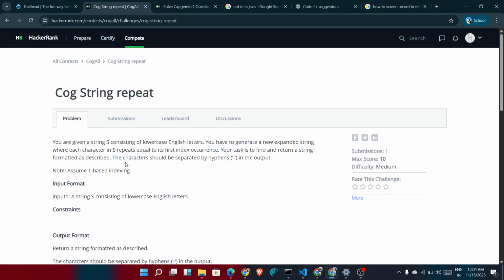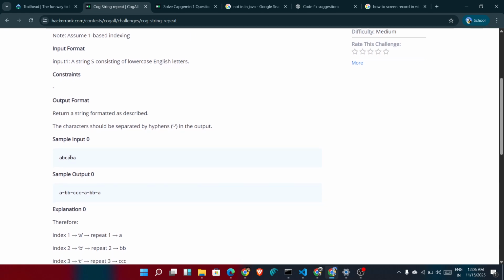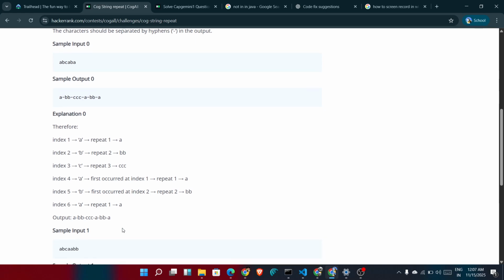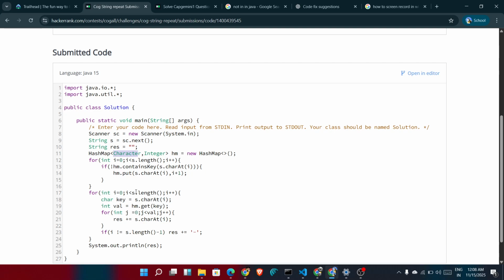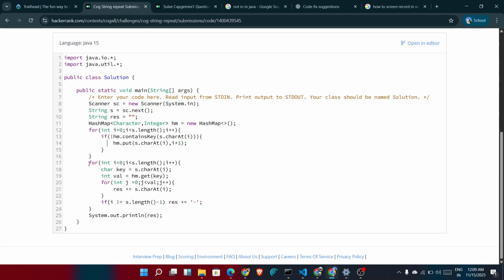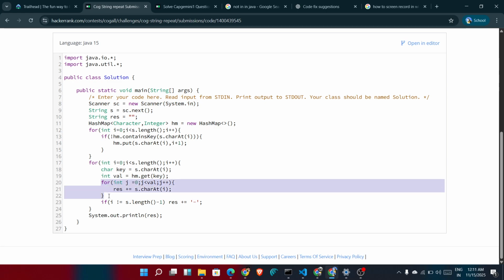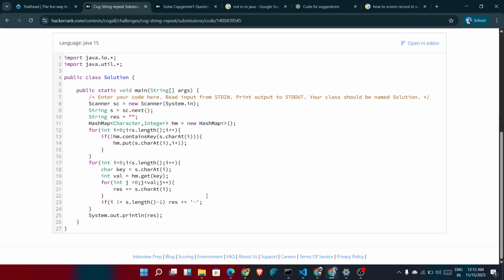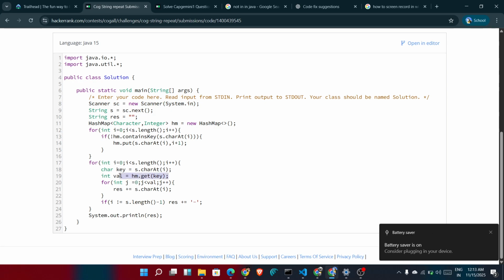Cognizant String repeat Problem Solution in java | Hacker rank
You are given a string S consisting of lowercase English letters. You have to generate a new expanded string where each character in S repeats equal to its first index occurrence. Your task is to find and return a string formatted as described. The characters should be separated by hyphens (‘-’) in the output.

Note: Assume 1-based indexing

Input Format

input1: A string S consisting of lowercase English letters.

Constraints

Output Format

Return a string formatted as described.

The characters should be separated by hyphens (‘-’) in the output.

a-bb-ccc-a-bb-a
Explanation 0

Therefore:

index 1 → ‘a’ → repeat 1 → a

index 2 → ‘b’ → repeat 2 → bb

index 3 → ‘c’ → repeat 3 → ccc

index 4 → ‘a’ → first occurred at index 1 → repeat 1 → a

index 5 → ‘b’ → first occurred at index 2 → repeat 2 → bb

index 6 → ‘a’ → repeat 1 → a

Output: a-bb-ccc-a-bb-a

a-bb-ccc-a-a-bb-bb